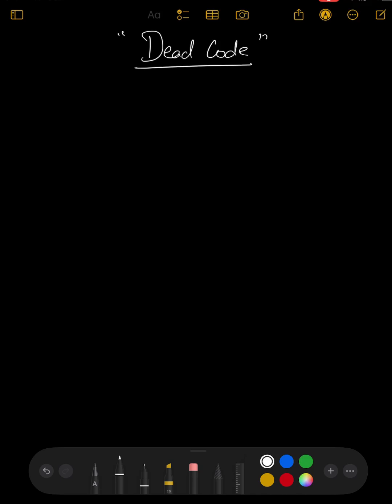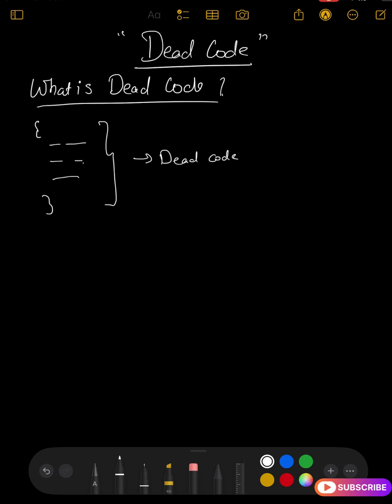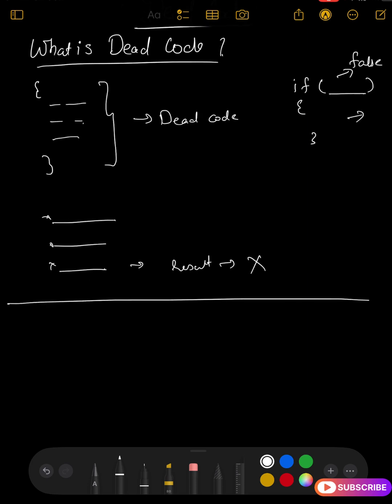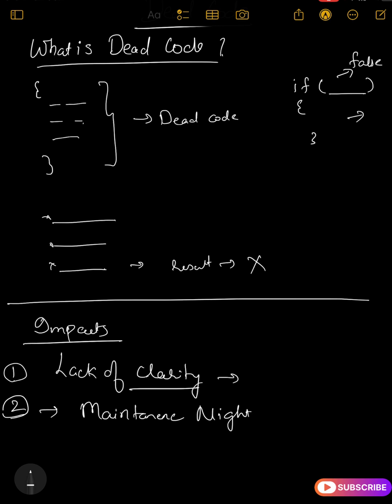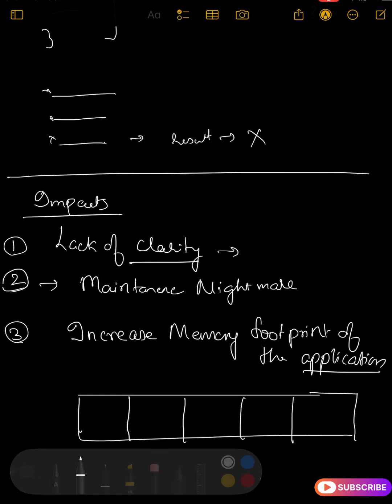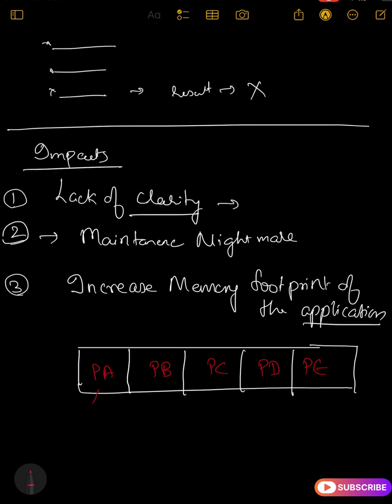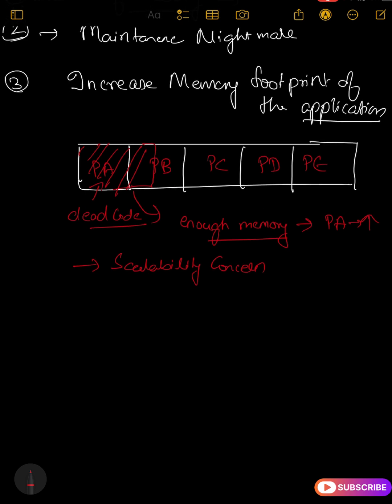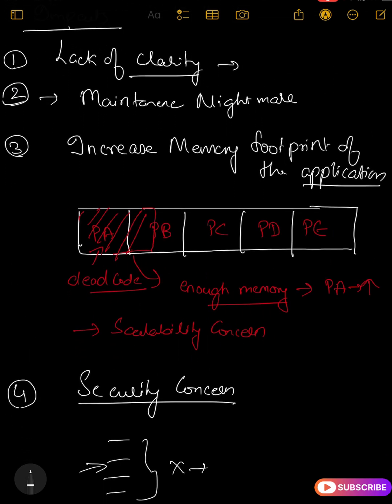IS DEAD CODE REALLY DEAD??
Here we are going to discuss regarding Dead Code and its implications.